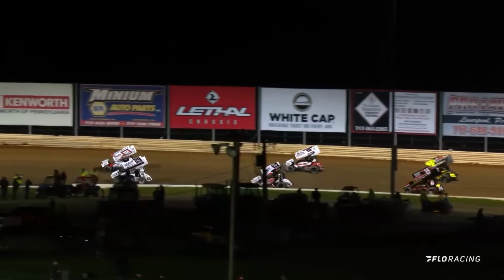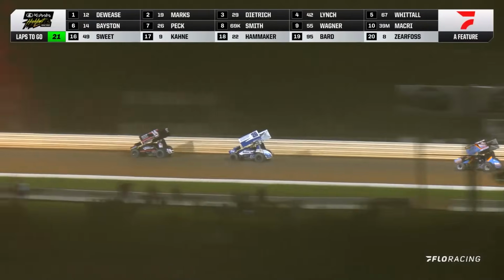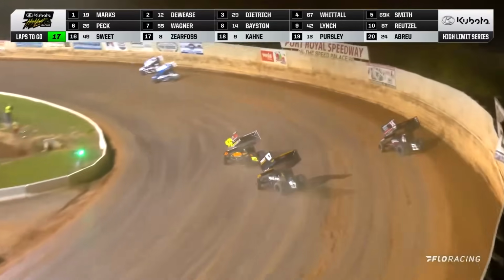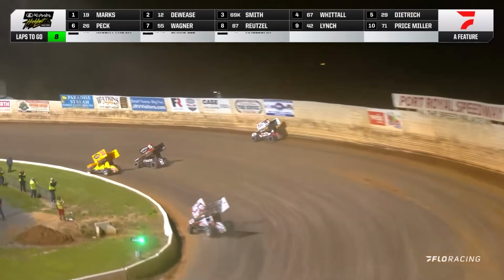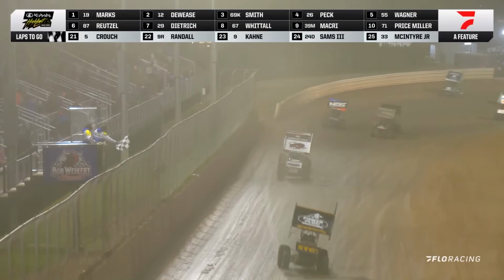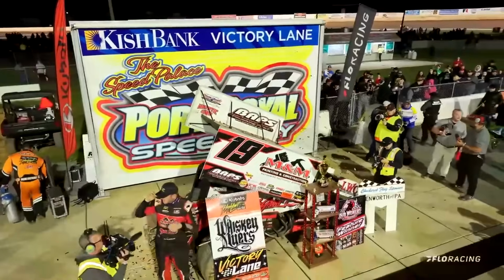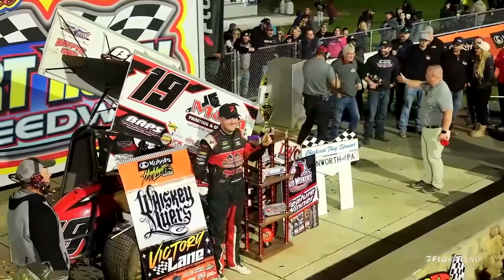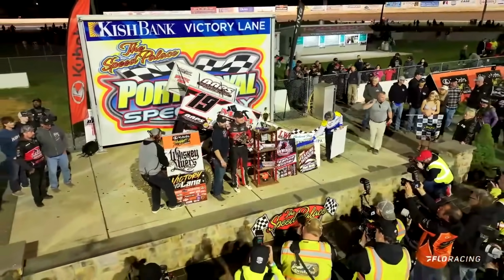FULL RACE: Bob Weikert Memorial Opener | Kubota High Limit Racing at Port Royal Speedway 5/24/2025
Bob Weikert Memorial Opener - Saturday, May 24, 2025
Port Royal Speedway (Port Royal, PA)

Dirt Draft Fastest in Hot Laps - Tanner Thorson (17.060)
Capital Custom Trailers QuickTime - Danny Dietrich (18.389)
TJ Forged Heat One Winner - Daison Pursley
DMI Heat Two Winner - Brad Sweet
BR Motorsports Heat Three Winner - Rico Abreu
FK Rod Ends Heat Four Winner - Ryan Smith
C-Main Winner - Gerard McIntyre Jr.
Winters Performance B-Main Winner - Lucas Wolfe
Jake's Golf Carts Fastest Lap Award - Lance Dewease (18.257)
Rod End Supply Hard Charger - Brock Zearfoss +8 (23rd-to-15th)
Lap Leaders - Lance Dewease 1-5; Brent Marks 6-25

Kubota A Feature (25 Laps): 1. 19-Brent Marks[4]; 2. 12-Lance Dewease[2]; 3. 69K-Ryan Smith[8]; 4. 26-Justin Peck[10]; 5. 55-Logan Wagner[12]; 6. 87-Aaron Reutzel[9]; 7. 29-Danny Dietrich[1]; 8. 39M-Anthony Macri[7]; 9. 7BC-Tyler Courtney[11]; 10. 67-Justin Whittall[3]; 11. 71-Parker Price Miller[16]; 12. 23-Chase Dietz[18]; 13. 42-Sye Lynch[6]; 14. 24-Rico Abreu[19]; 15. 8-Brock Zearfoss[23]; 16. 14-Spencer Bayston[5]; 17. 5W-Lucas Wolfe[21]; 18. 1A-Ashton Torgerson[22]; 19. 49-Brad Sweet[17]; 20. 5-Brenham Crouch[24]; 21. 9R-Chase Randall[25]; 22. 13-Daison Pursley[15]; 23. 9-Kasey Kahne[13]; 24. 24D-Danny Sams III[27]; 25. 33-Gerard McIntyre Jr[26]; 26. 22-Doug Hammaker[20]; 27. 95-Garrett Bard[14]; 28. 45-Jeff Halligan[28]

(0:00) - Laps 1-25
(11:46) - Whiskey Myers Victory Lane